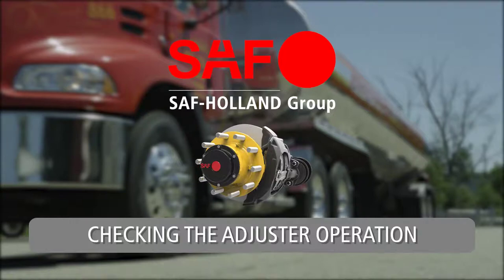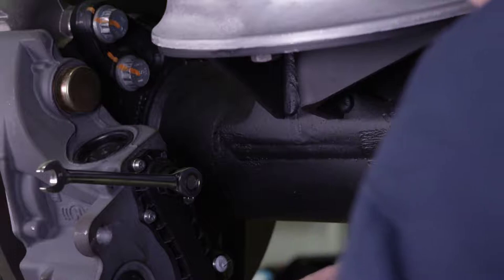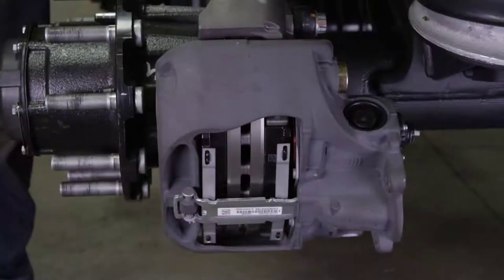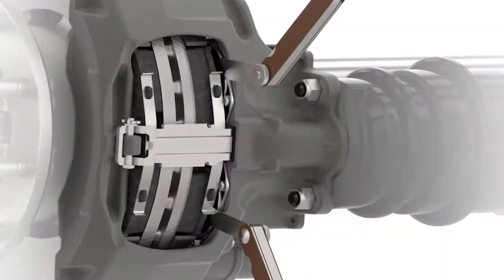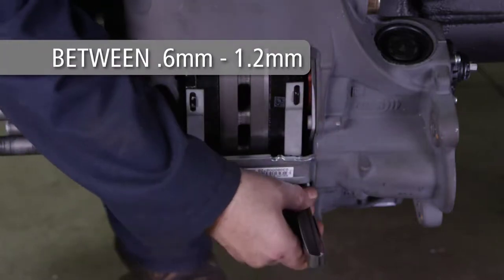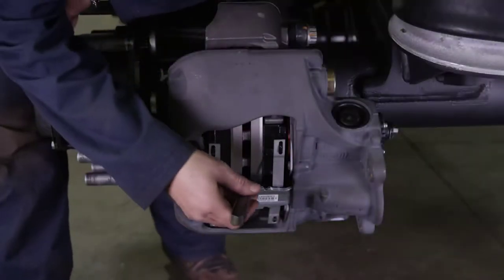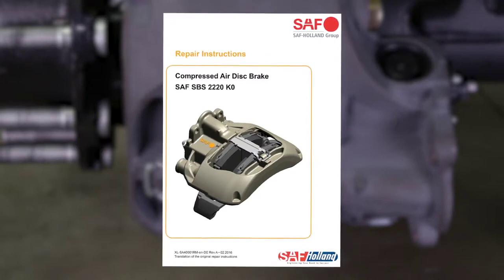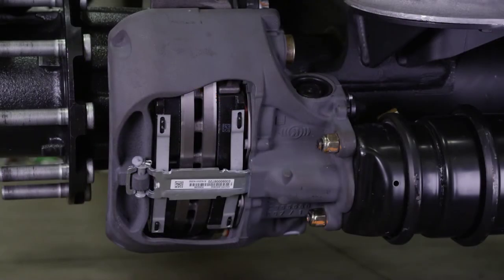SAF P89 Plus™ SERVICE 5 - Air Disc Brake - Checking Adjuster Operation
SAF P89 Plus™ Air Disk Brake: Service Video 5 of 5:
This video will walk you through the checking the adjuster operation for your SAF P89 Plus™ air disc brake system.